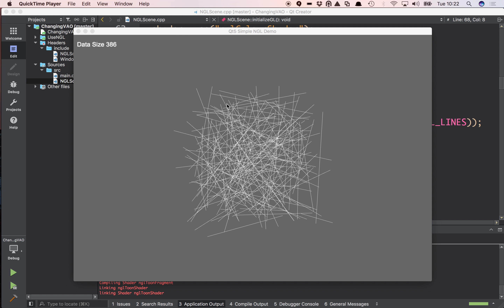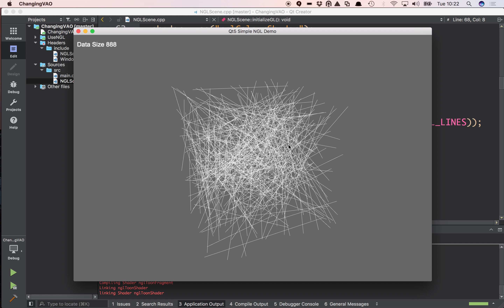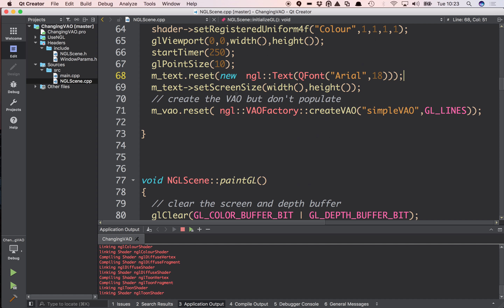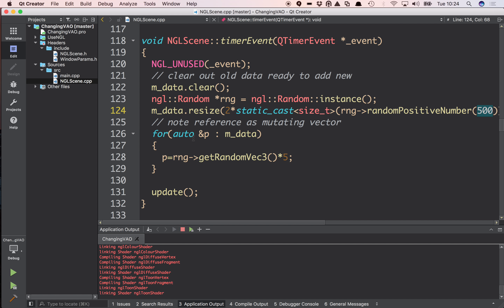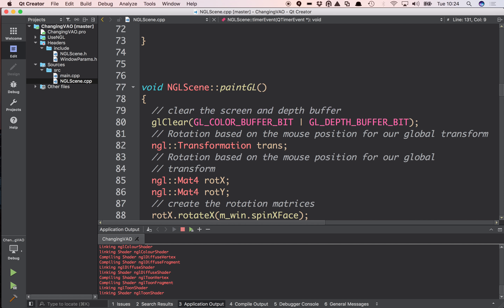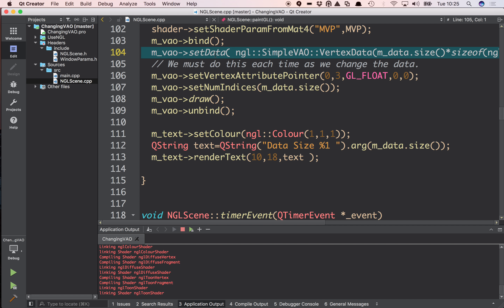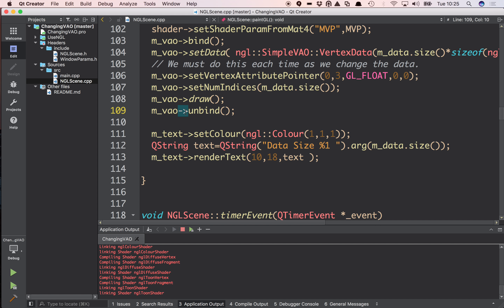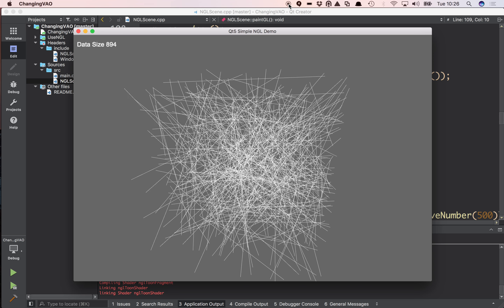VAOFactory 5 Chaging VAO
How to plot different data per frame